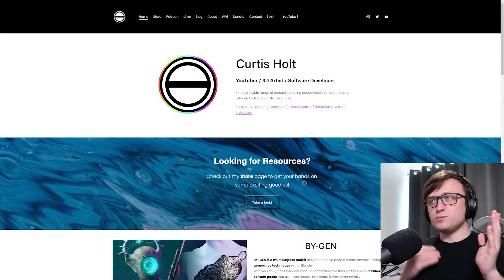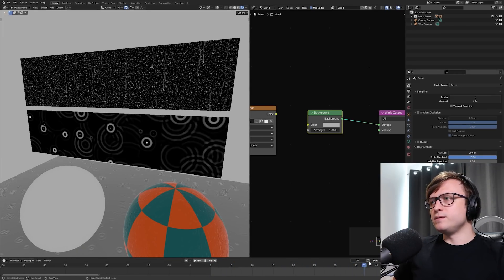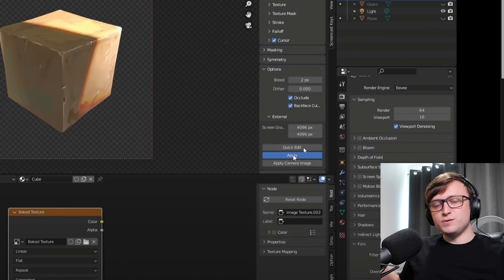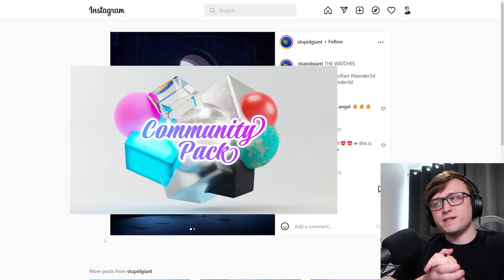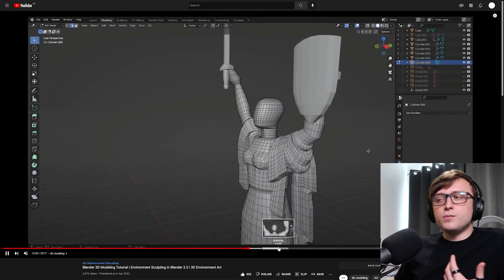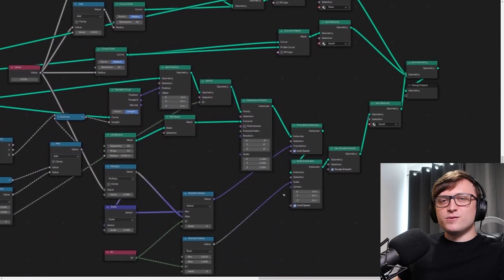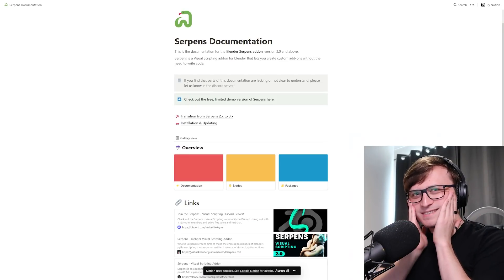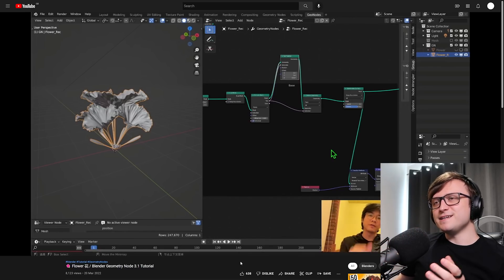Lighting Tips, Procedural Rain, Cool Blender Projects and Much More!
Sharing some amazing new Blender projects and tutorials.

== CHAPTERS ==
00:00 - Introduction
00:17 - Polyfjord Lighting Tutorial
01:09 - Nugget's Rain Shader Update
03:16 - Arcane Style Camera Projection
05:14 - Aender Lara - Robotic Leg Rig
06:08 - Dispersion Shader - Community Material Pack
07:28 - Gabe's Invisibility Shader
08:15 - CG Bird (Julia) Environment Sculpting
10:03 - Hans Chiu - Geometry Nodes Bubbles
11:12 - Serpens Version 3
12:45 - NENGHOU - Geometry Nodes Tutorials
14:50 - Closing Thoughts